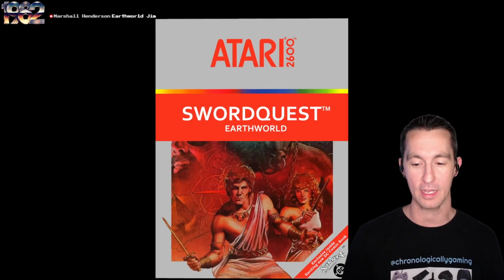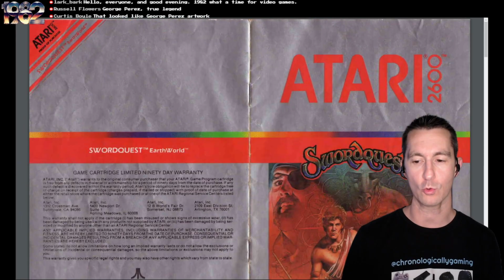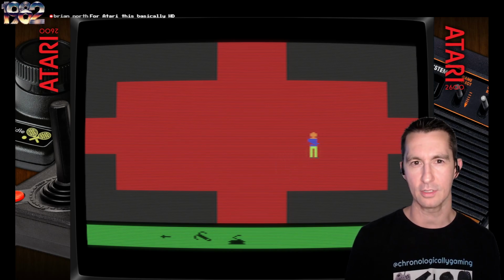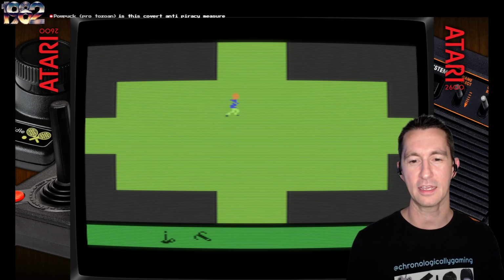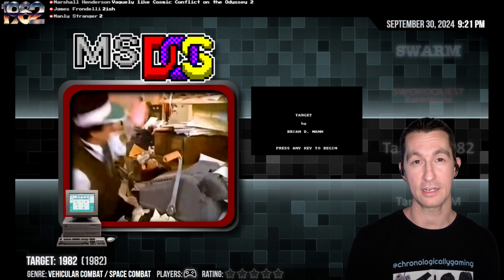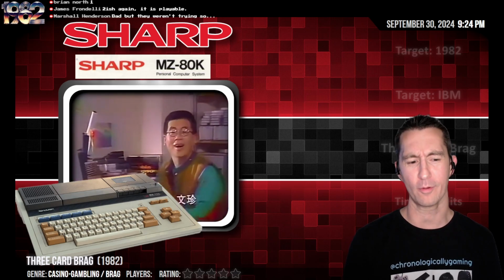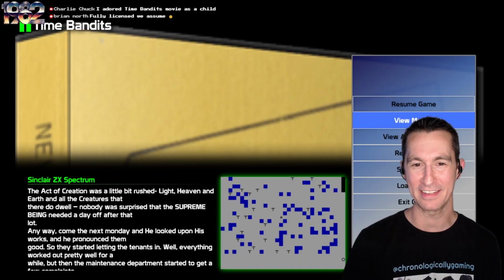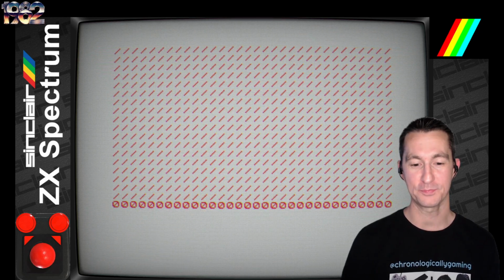Swordquest: EarthWorld! Play a Video Game, Win Real Treasure!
Atari’s latest venture into the world of action-adventure gaming comes in the form of Swordquest: Earthworld, a game that promises to be the first part of an ambitious four-part series tied to an unprecedented real-world treasure hunt. But does it live up to the excitement? We also check out 2 games called Target on MS-DOS. We also play the first Brag card game for Sharp MZ series of home computers and the first video game based on the 1981 movie: Time Bandits! Help me defeat the Supreme Being!

Episode 380!
1982 - October (S-T)
Video Games Featured:
00:00 Welcome to the Show!
00:26 Atari 2600 - Swordquest: EarthWorld
17:39 MS-DOS - Target
20:34 MS-DOS - Target: IBM
24:19 Sharp MZ - Three Card Brag
27:07 ZX Spectrum - Time Bandits
34:52 Outro

Chronologically Gaming!